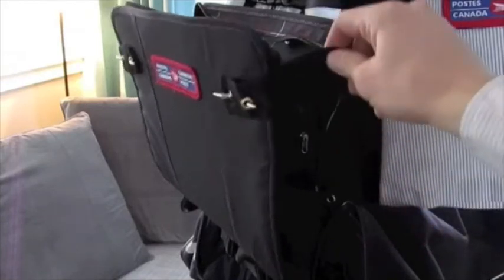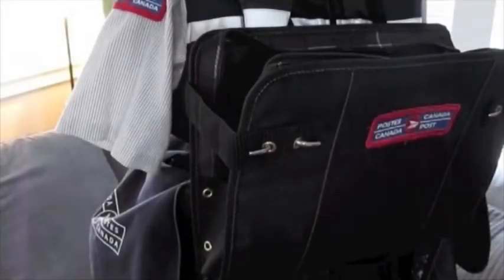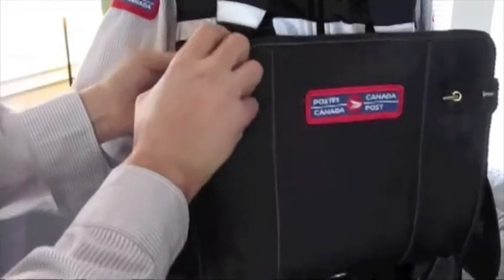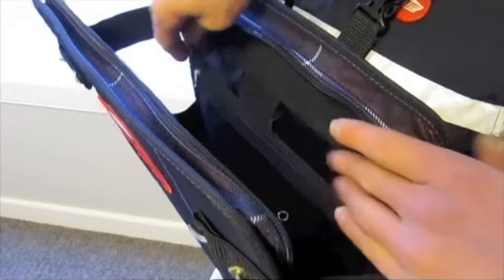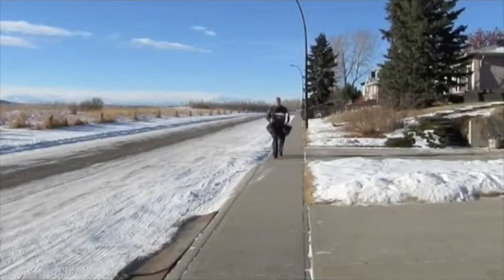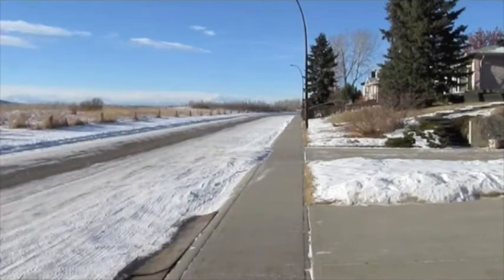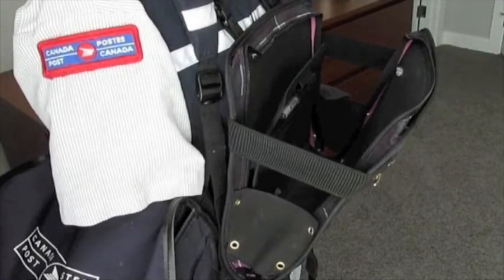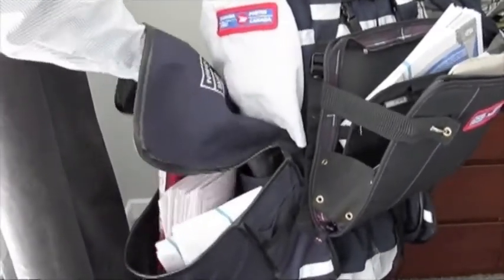Postal Utility Chest Harness Edit